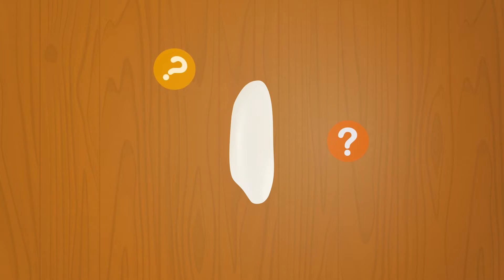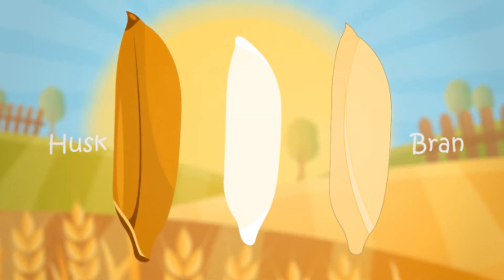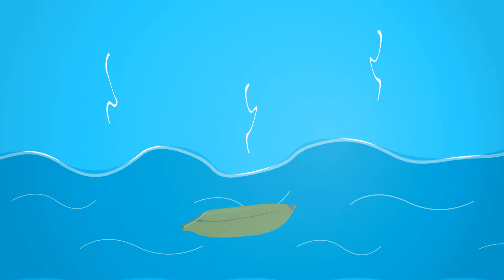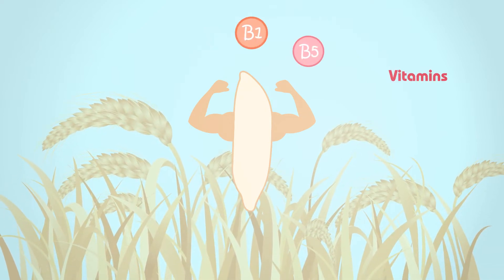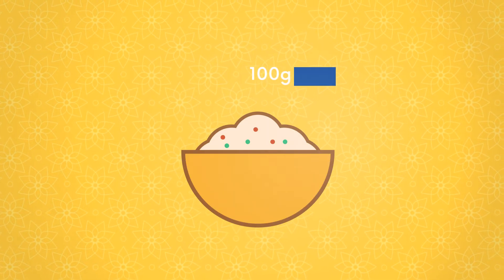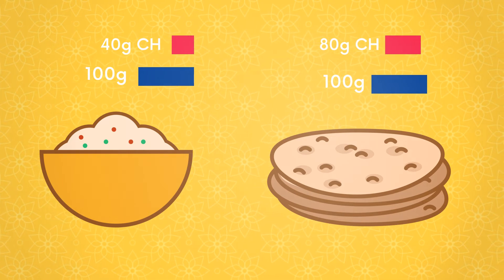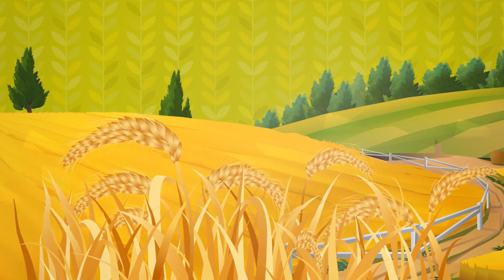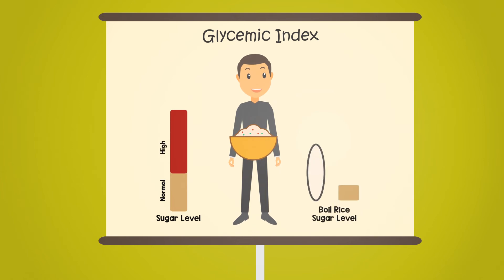Ramajeyam Rice 2D